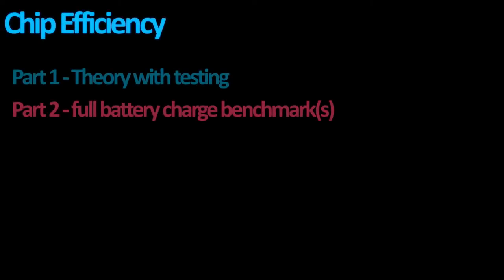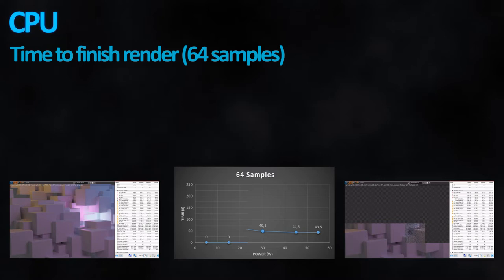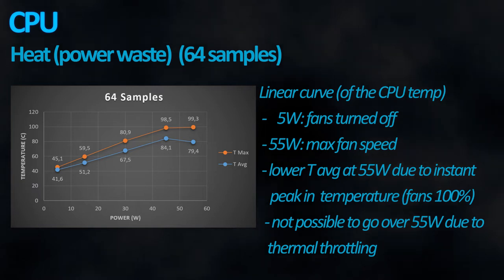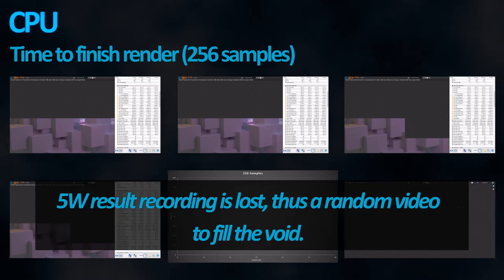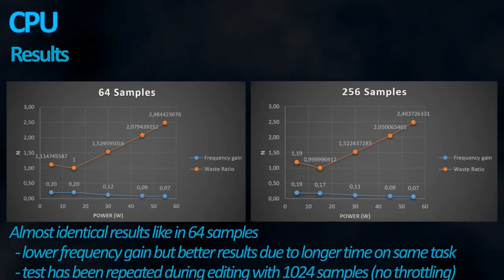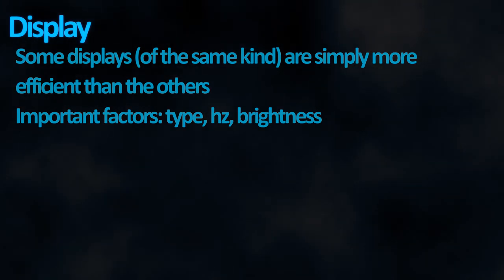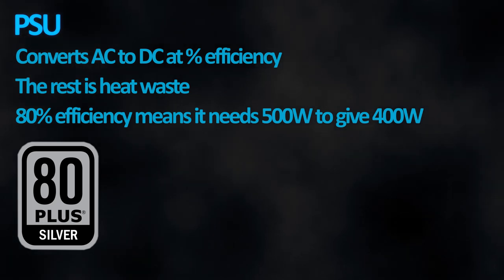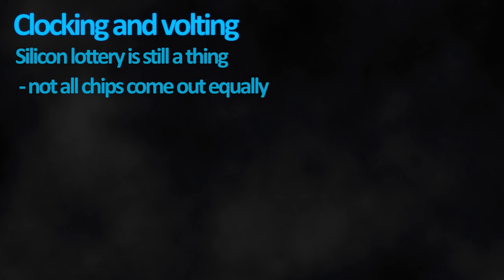How to - PC Power Efficiency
We all love fast PC's and over the past couple of years, their power has more than doubled. But do we really need all of it? Can we make it more efficient?

Video Timetable
0:00 Intro
0:20 CPU 64S Benchmark
02:05 64S Results
03:25 64S Recap
03:40 CPU 256S Benchmark
05:20 256S Result
05:50 256S Recap
06:10 GPU
06:20 Other
06:40 Display
08:05 PSU
08:35: Clock/Volt